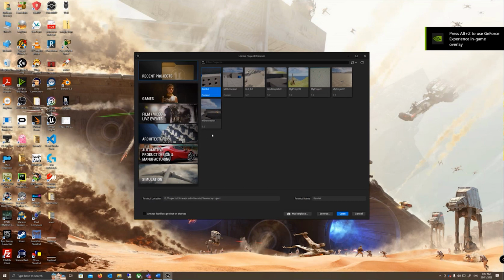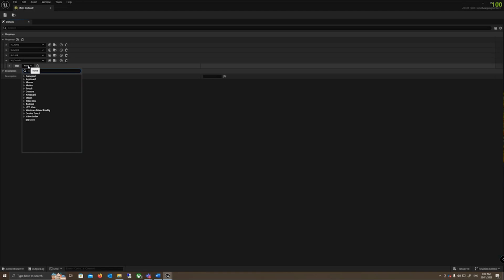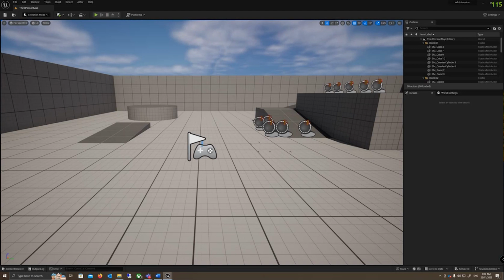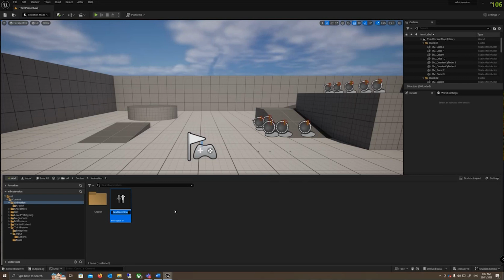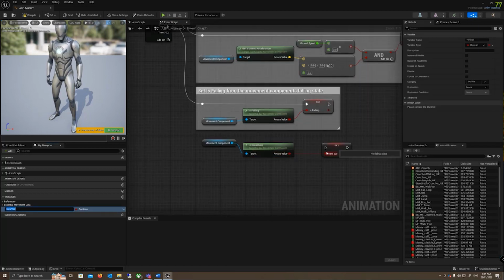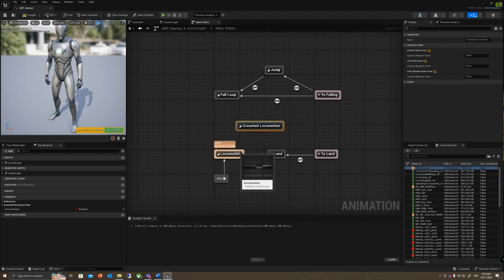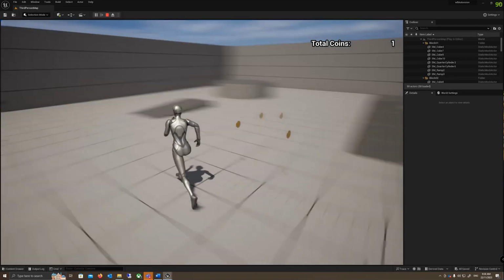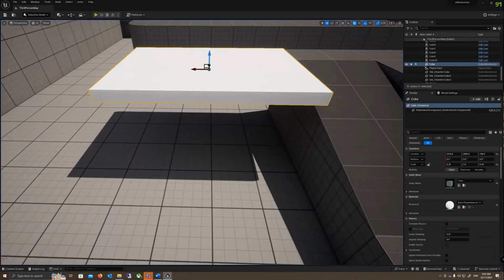Crouching Tutorial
Unreal engine 5 tutorial how to crouch using input action.